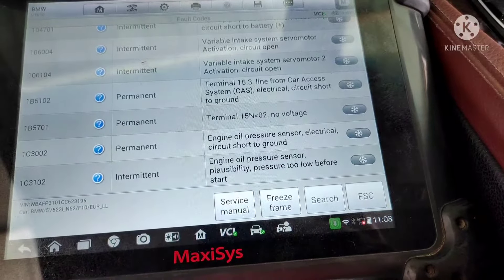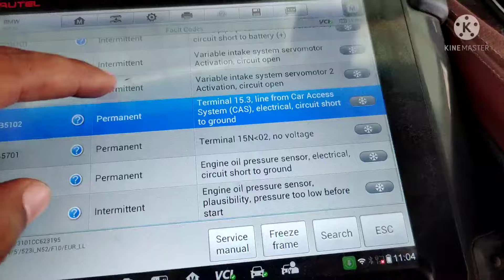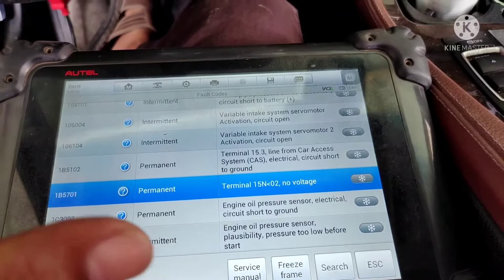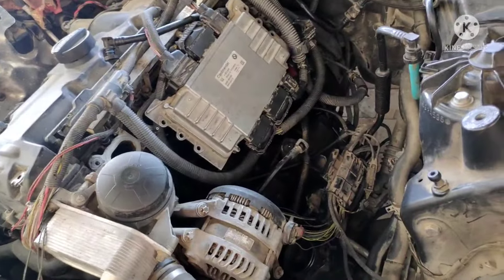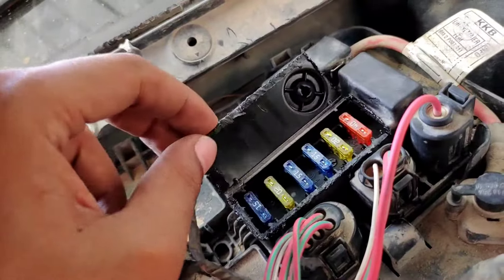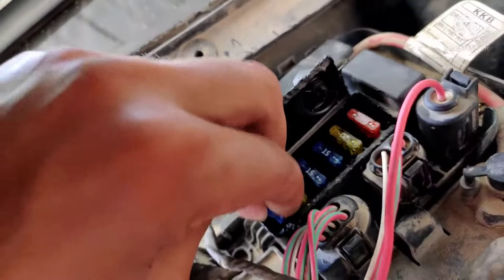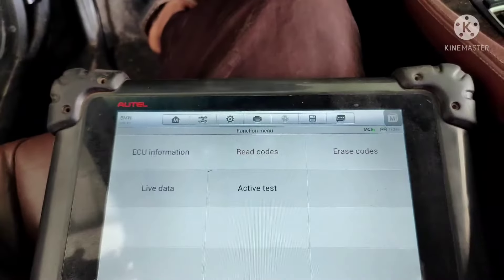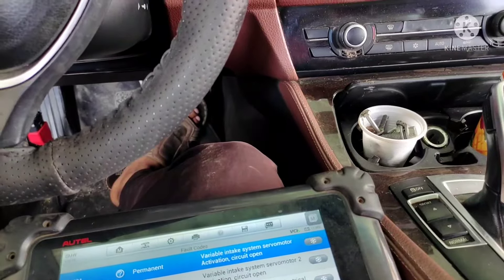BMW Terminal 15 No Voltage Hidden Fuses [ SOLVED ]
BMW Terminal 15n 02 No Voltage SOLVED. ! Hidden Fuses
Terminal 15 n no voltage
Terminal 15.3 line from car access system electric circuit short to ground

SOLVED. ! Hidden Fuses